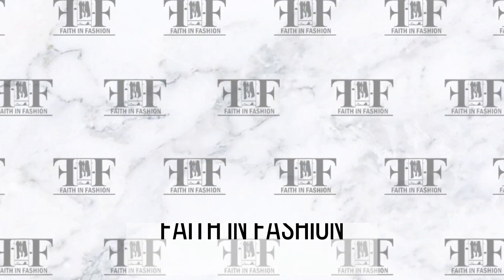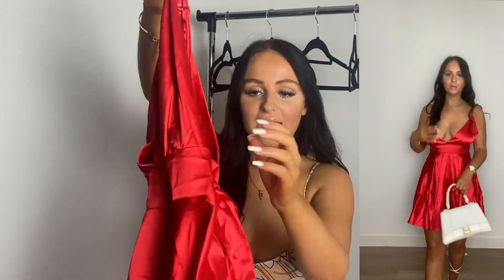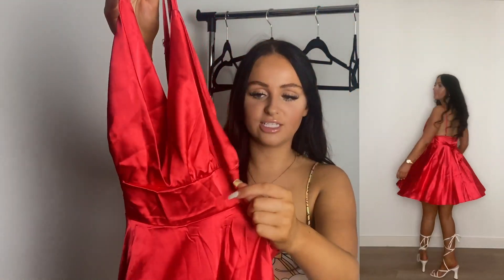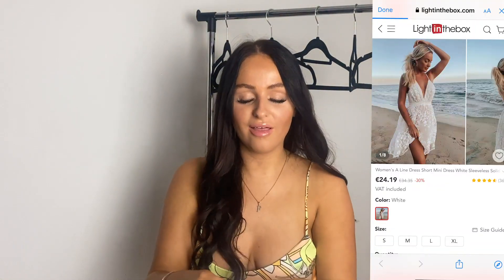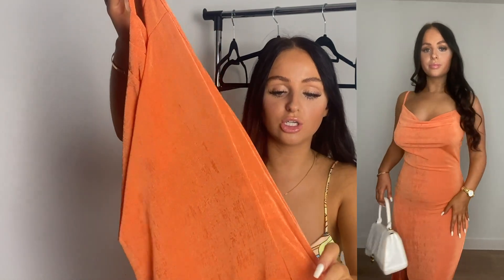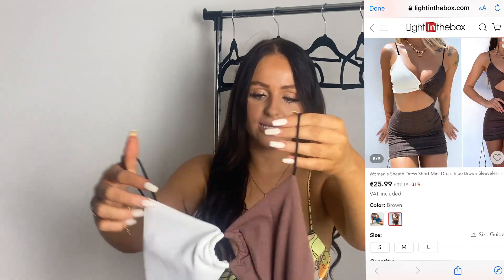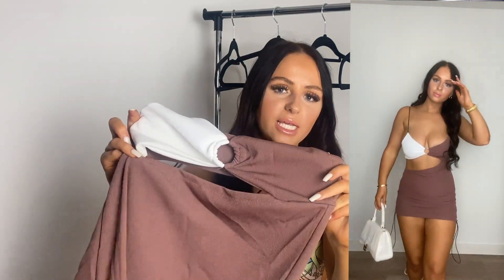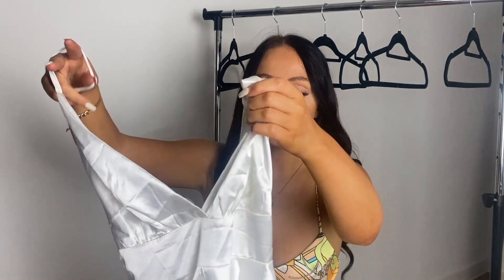Summer / Holiday Dresses haul - Europe trips / city breaks outfit inspo from Lightinthebox! AD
Hey lovelies,

I'm here with a cute summer dresses haul perfect for those summer holidays and city Europe trips! I am obsessed with every single one so deffo go check them out!

Hope you enjoyed and I'll be back soon with another summer haul!

Thankyou to Lightinthebox for sponsoring this video and gifting these items. All opinions are my own.